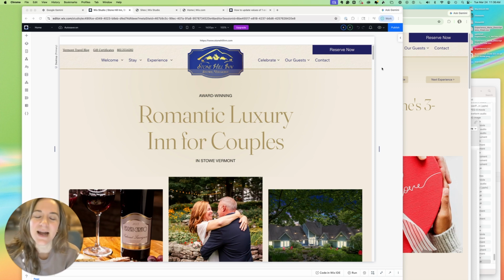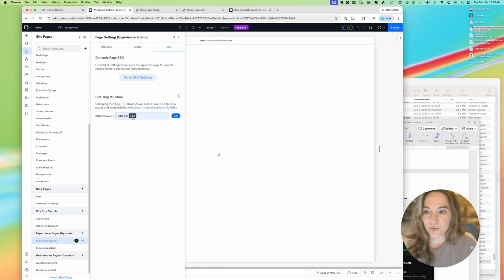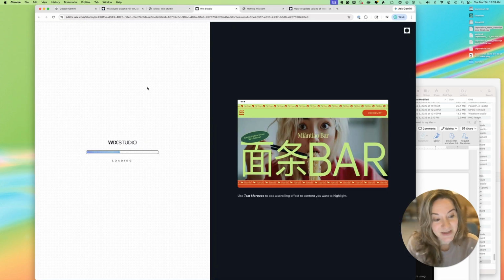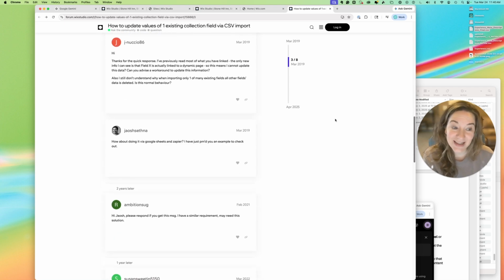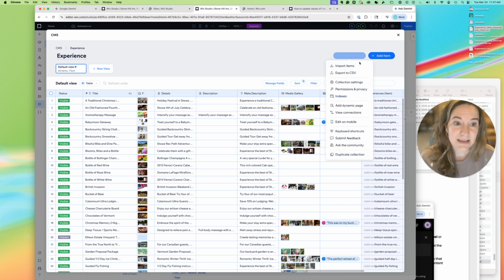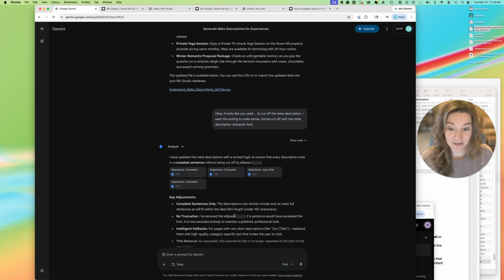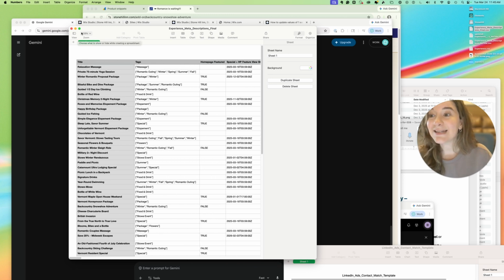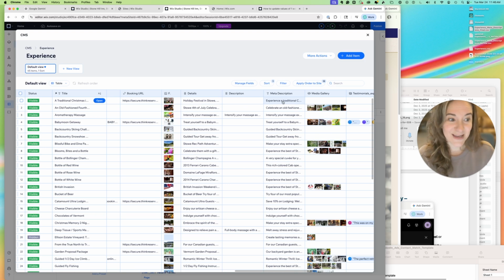How to Generate 60+ Meta Descriptions in Minutes: Wix Studio & Gemini AI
Manually writing meta descriptions for 60+ dynamic pages is a designer's nightmare. In this video, I walk you through my "Designer to Fullstack" workflow for partial automation of SEO using Wix Studio's dynamic pages and Google Gemini.

We’ll cover how to export your CMS data, how to prompt AI to write compelling summaries that follow strict SEO character limits, and how to link variables from the CMS to your SEO outputs for dynamic pages.

In this video, you will learn:
How to set up a custom Meta Description field in the Wix CMS.
How to use Google Gemini to parse Wix Rich Text/JSON data.
The iterative prompting process to get perfect, non-truncated meta descriptions.

Timestamps:
0:00 Intro: Automating Wix Studio SEO
0:11 Setting up Experiences as Dynamic Pages
1:13 Configuring Dynamic Page SEO Basics & Variables
2:20 Why we need a custom Meta Description field
3:08 Generating descriptions with Gemini
3:16 The "annoying" Wix Studio import limitation
4:34 Step 1: Exporting your CMS to CSV
5:04 Communicating with AI: The Prompt Process
6:03 Refinement: Removing repeated titles
6:30 Refinement: Avoiding truncation & ellipses
7:54 The Master Script: 4 Rules for AI SEO
8:43 Technical Deep Dive: How Gemini parses Wix JSON objects
9:08 Updating the CMS: Why I chose manual copy-paste
10:19 Joy of the Day

About Designer to Fullstack:
Helping designers bridge the gap between visual communication and technical execution. I'm all in on solving "cumbersome" problems with smart workflows so you can get back to what brings you joy.